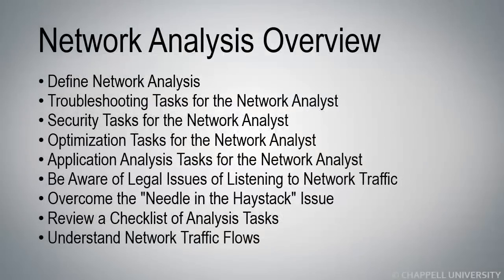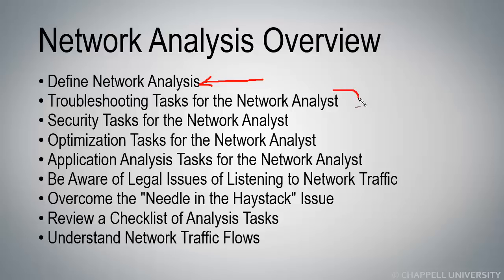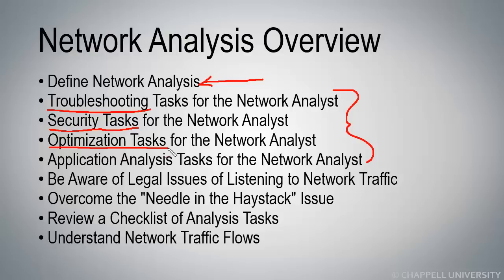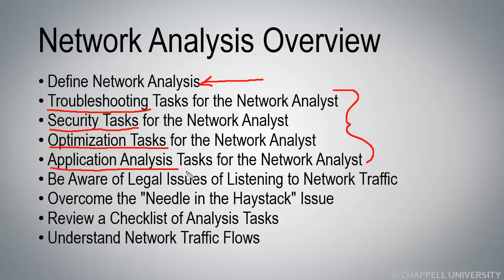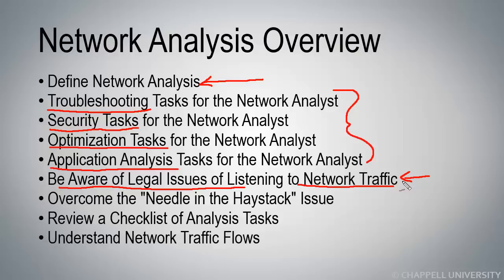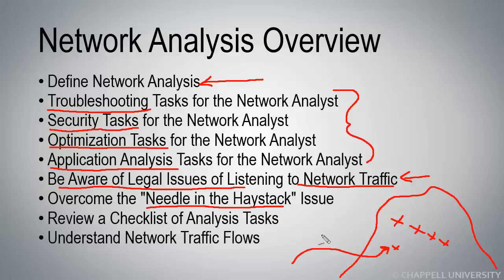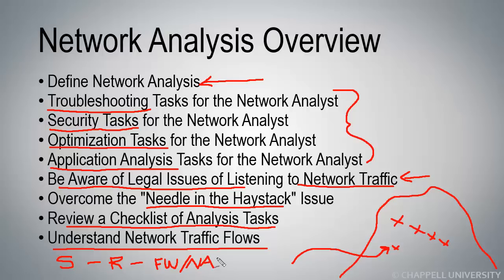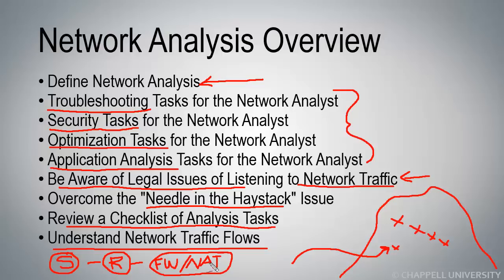WCT01-S0: Course Introduction [WCT1: Network Analysis Overview]